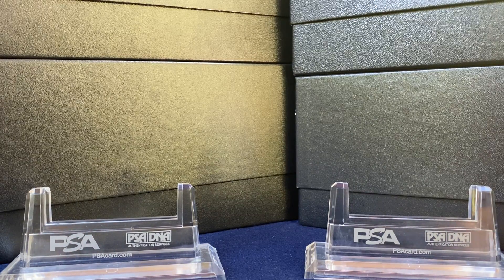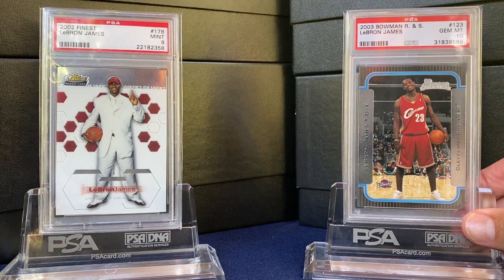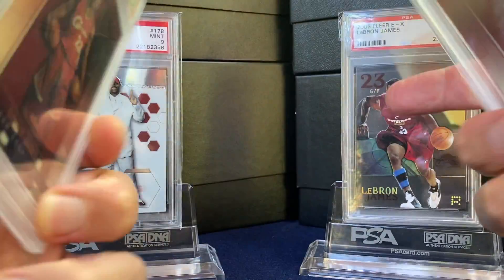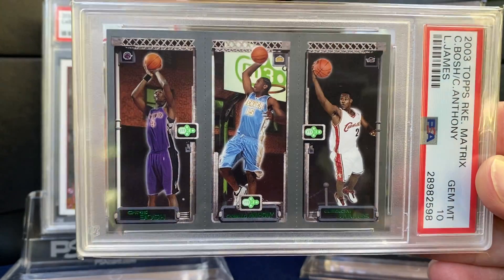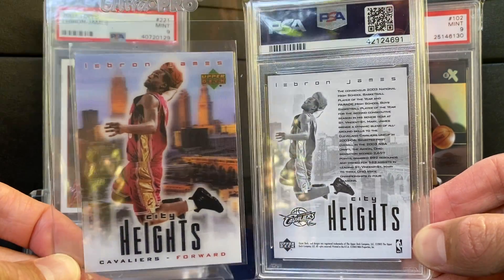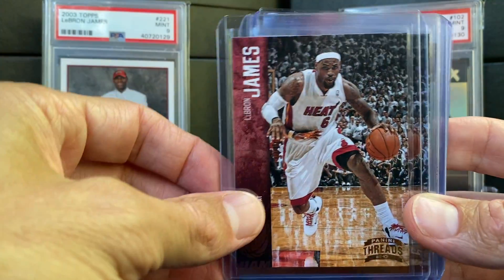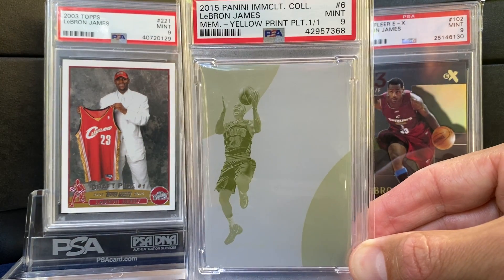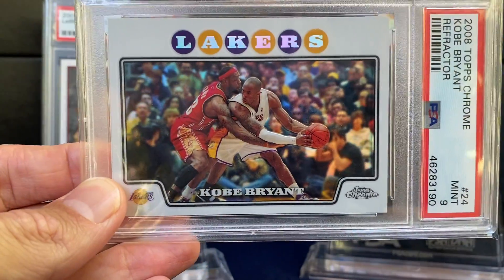LeBron James Collection: Rookies, Refractors & PSA Slabs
Showcase of my LeBron PC